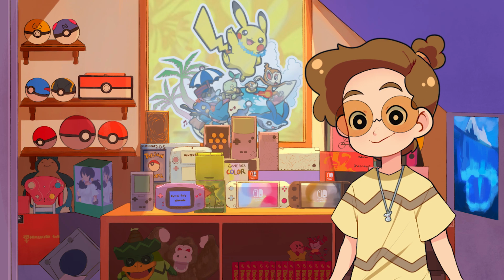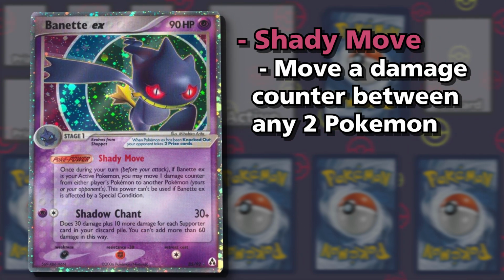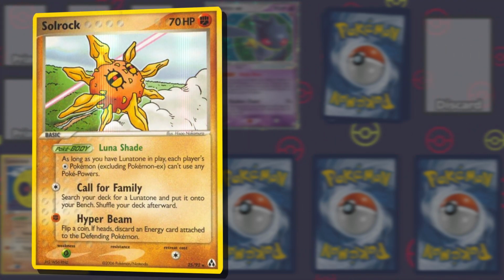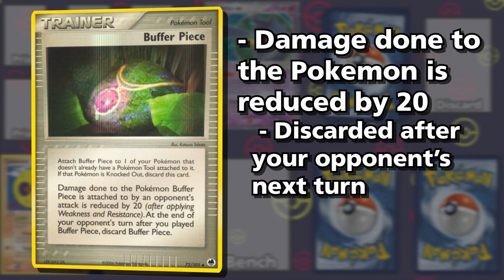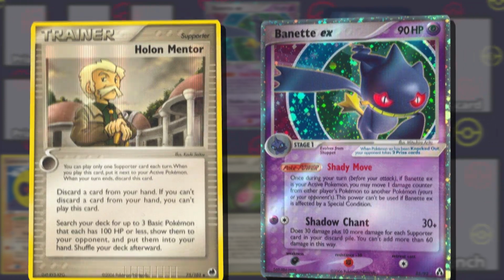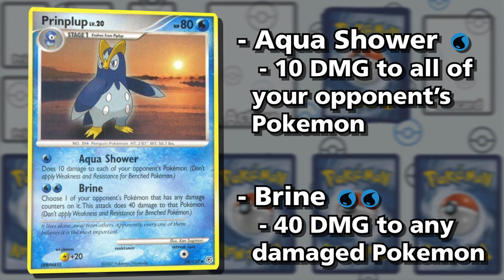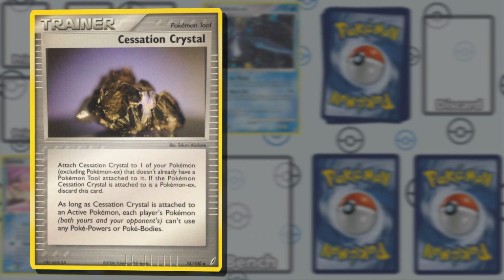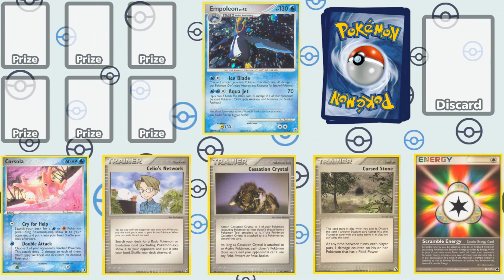This Pokémon DESTROYED the 2007 Pokémon World Championship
Was Banette ex able to win the last tournament an ex-pokemon made it to grand finals (before the new scarlet and violet set enters rotation i guess!)? You have to watch and find out, I am not gonna spoil it here.

Other Socials!